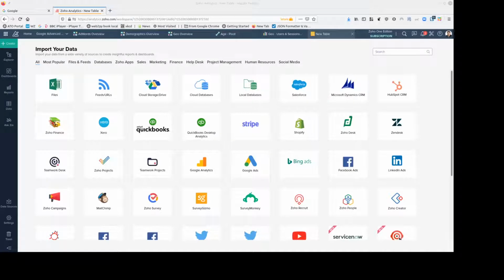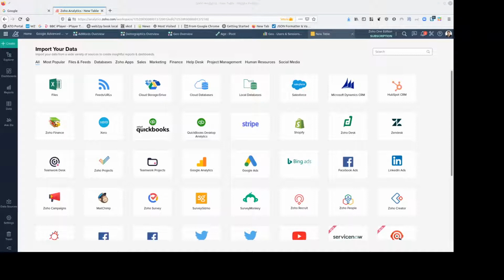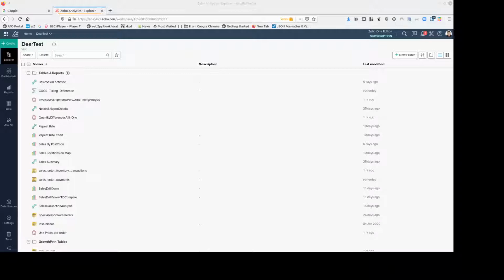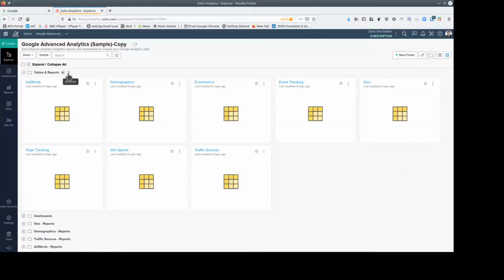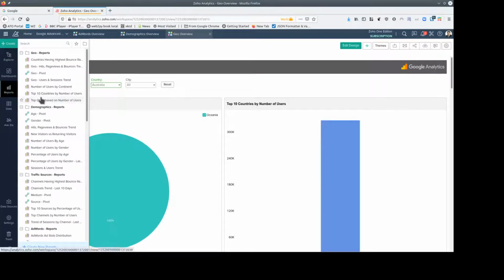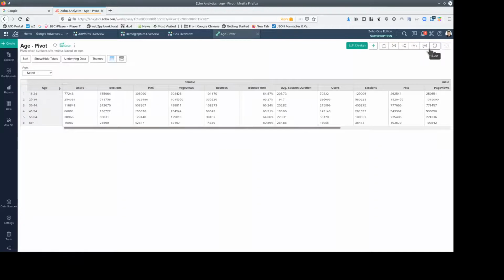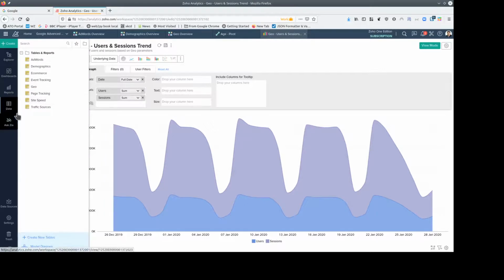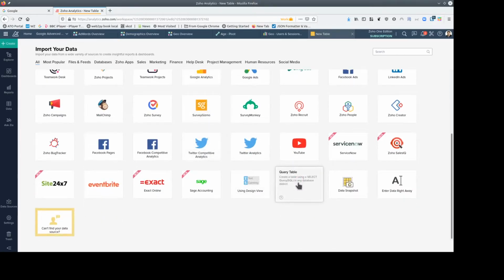GrowthPath Zoho Analytics overview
Why does GrowthPath recommend Zoho Analytics? What is it, exactly?